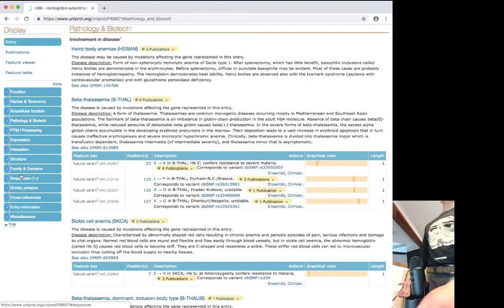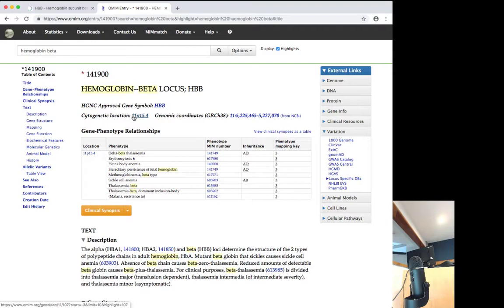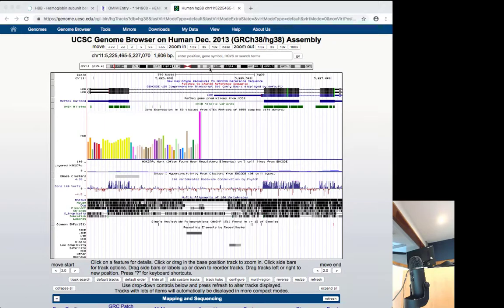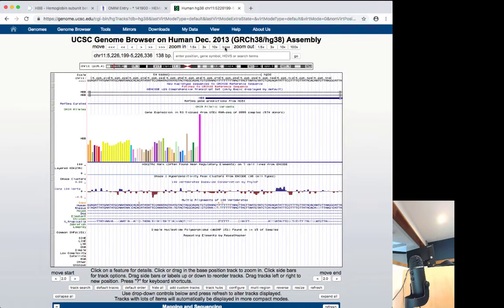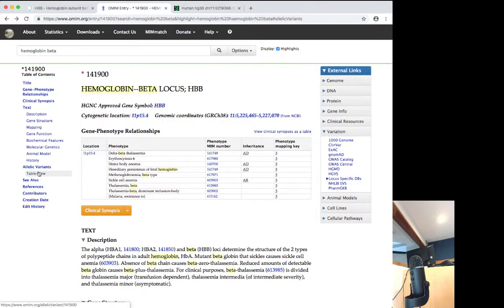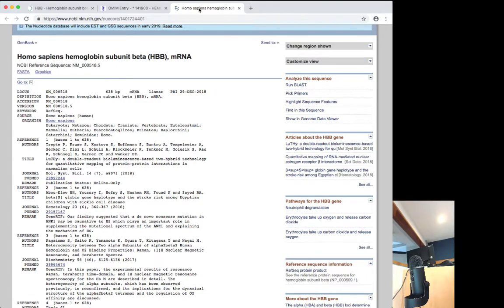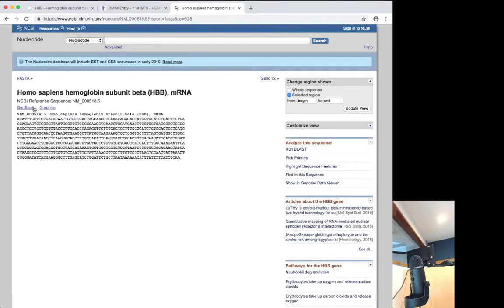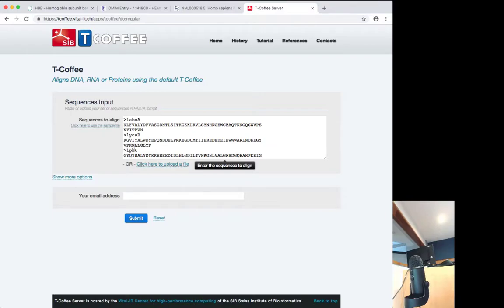Eighth MMA class, 11ht February 2019, after the test.